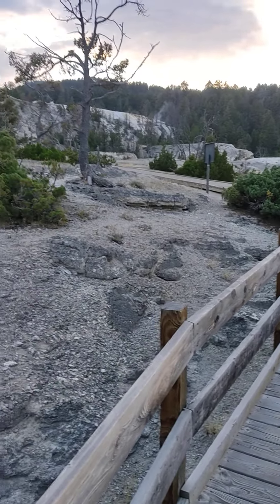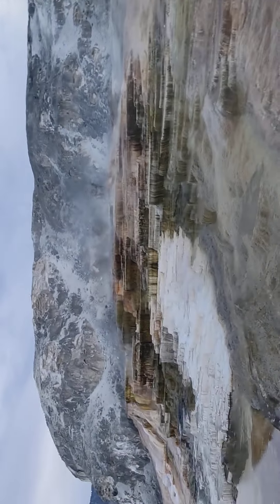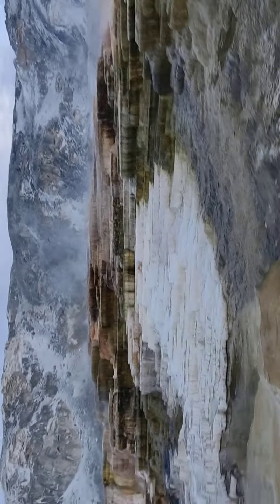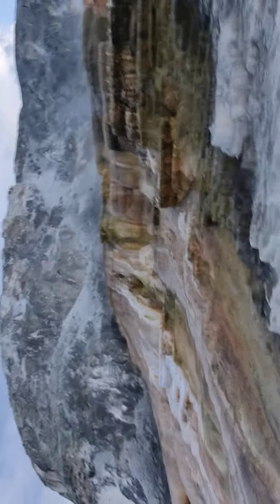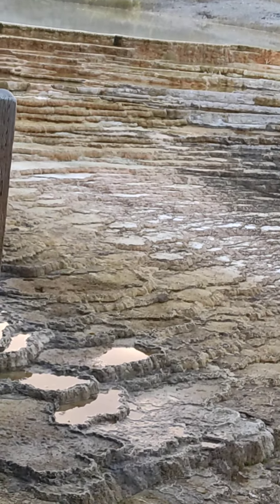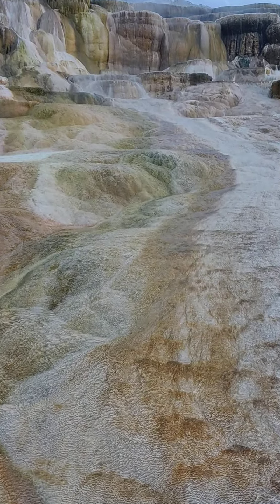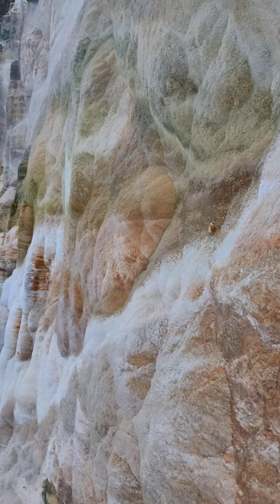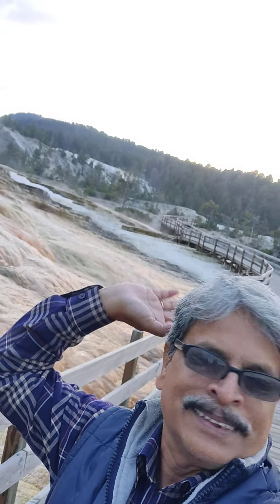Y/Stones N/Park, Mammoth Hot spring colourful Table top view (YSNP-16) 15.9.22